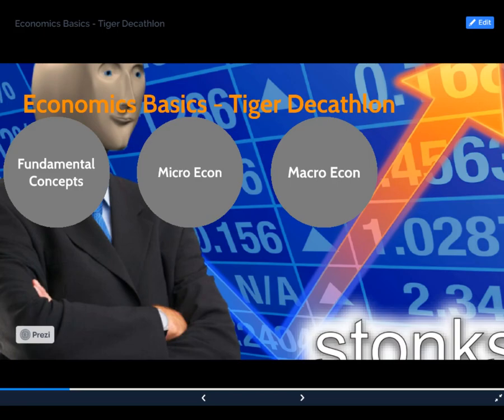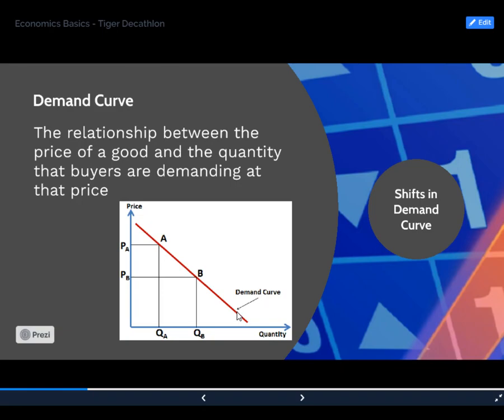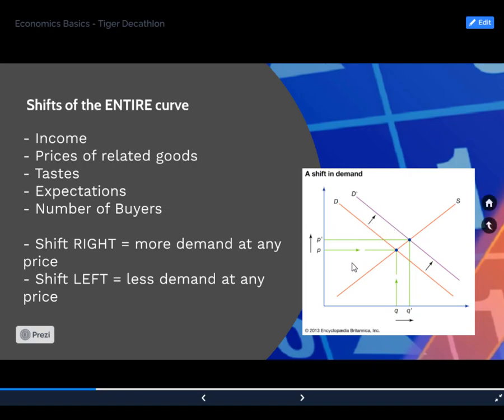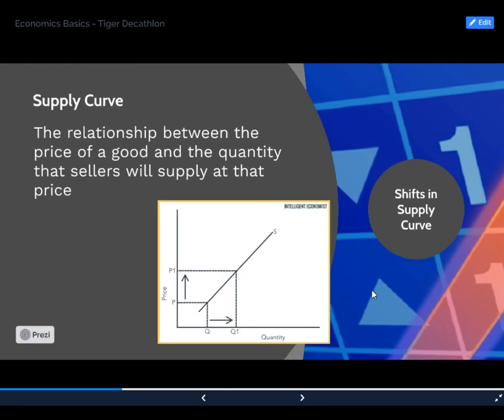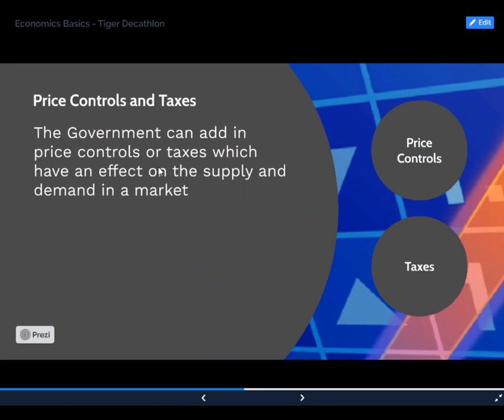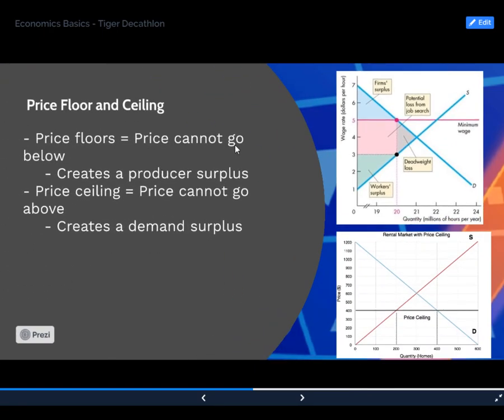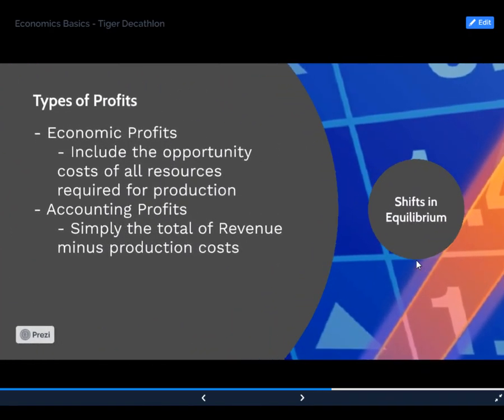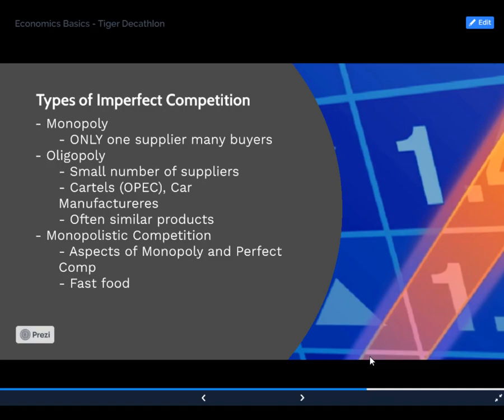Academic Decathlon: Microeconomics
This should take you through Section 2 in your Economics Study Guide